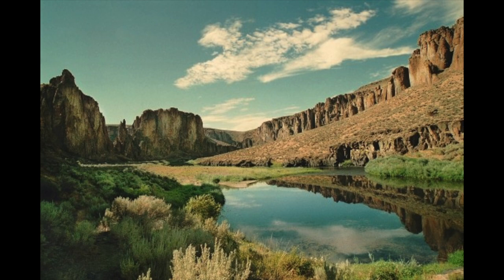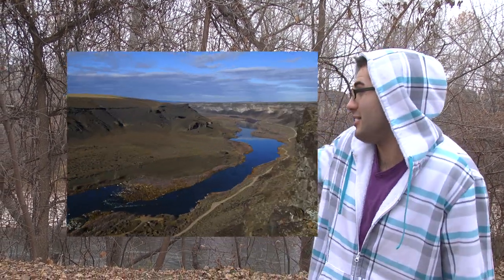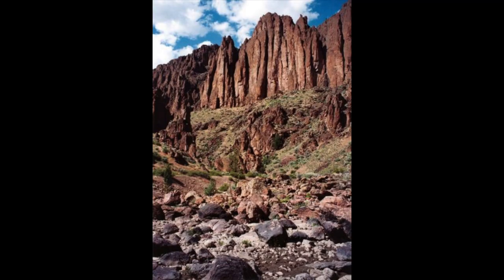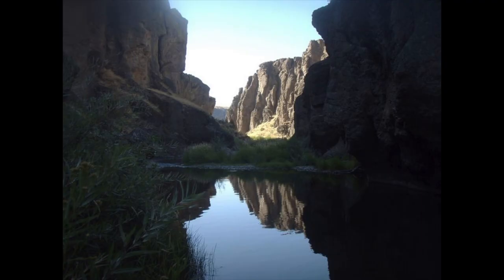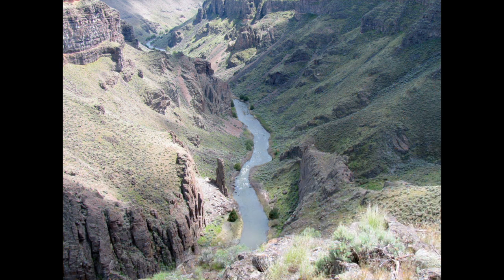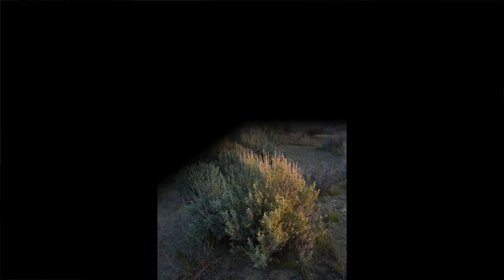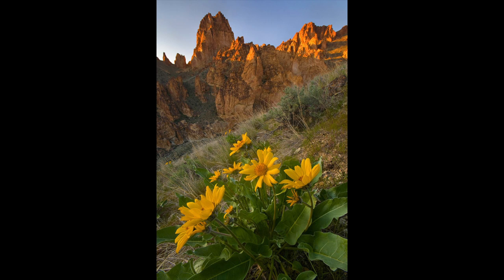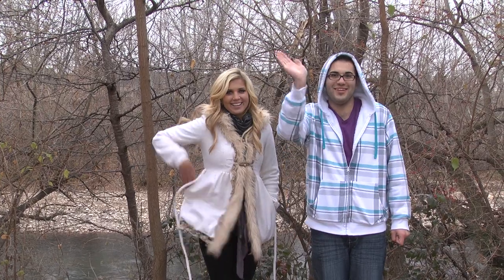Owyhee Volcanics Boise State Geology